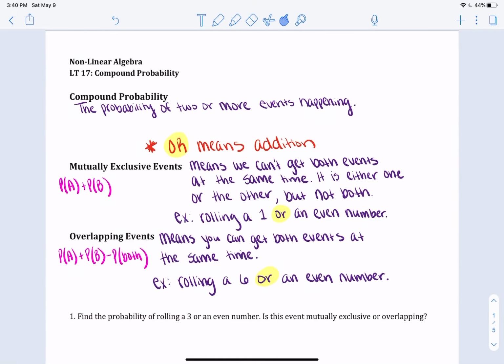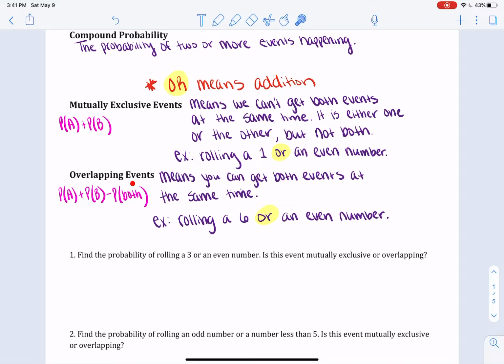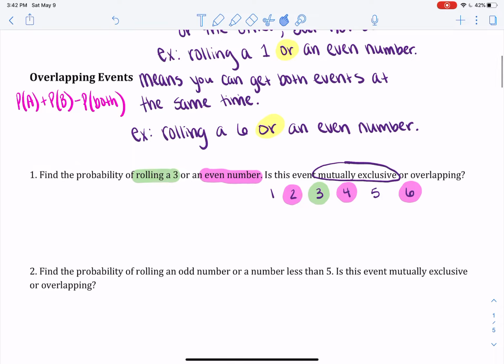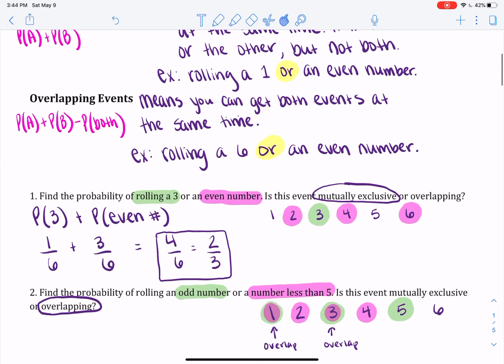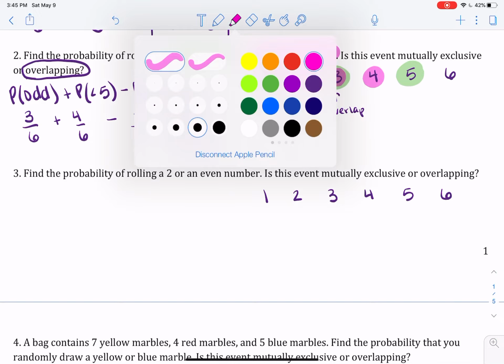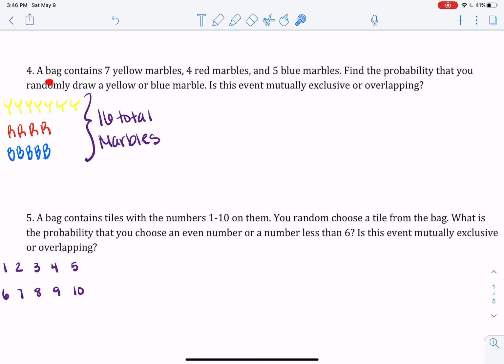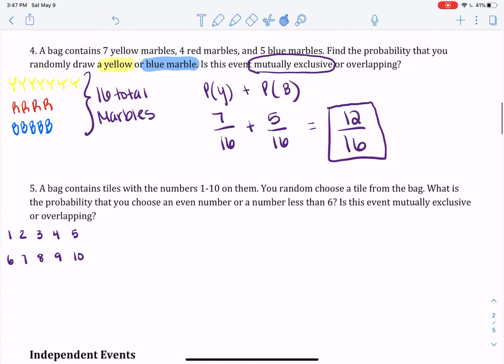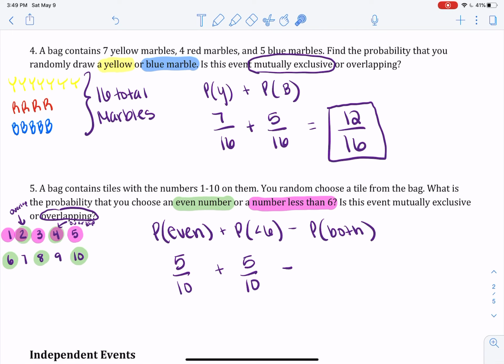Introduction to Compound Probability - Mutually Exclusive and Overlapping Events